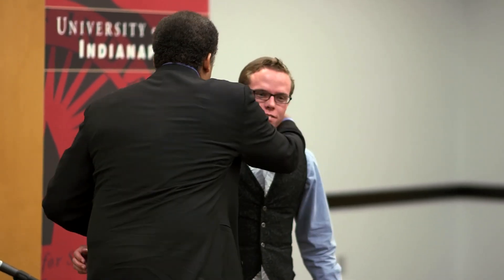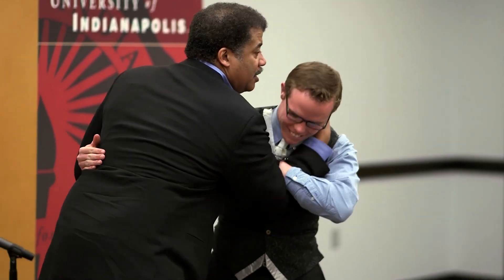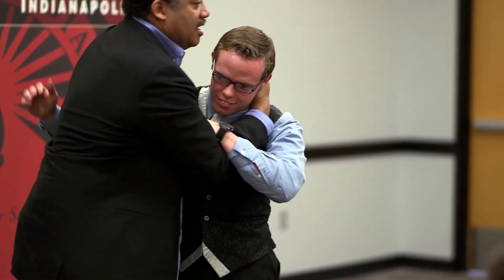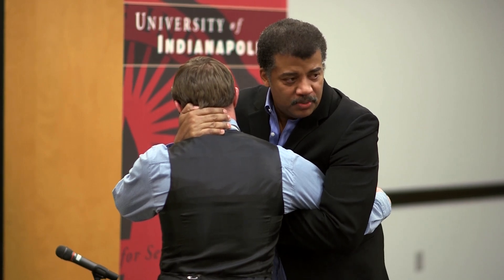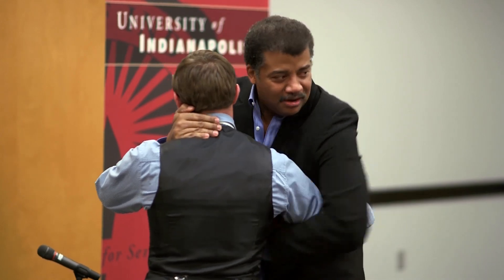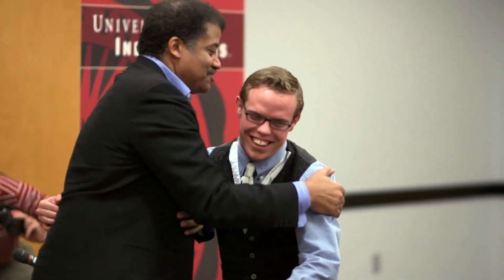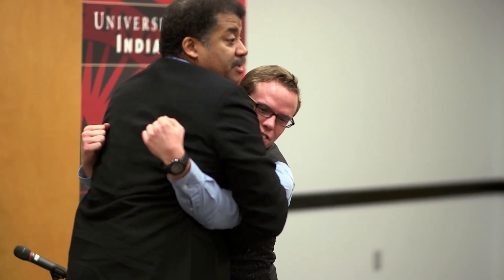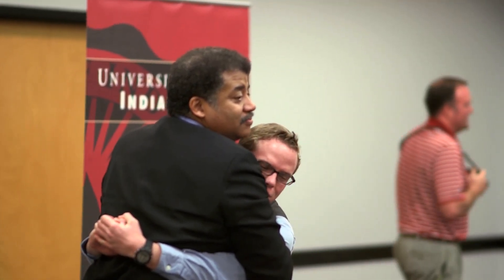Wrestling and the Moon's Orbit: Neil deGrasse Tyson demonstrates the connection on UIndy student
During his visit to UIndy, Neil deGrasse Tyson took time to meet with students. One student got a very close encounter as Tyson demonstrated celestial body's orbits with a wrestling move.